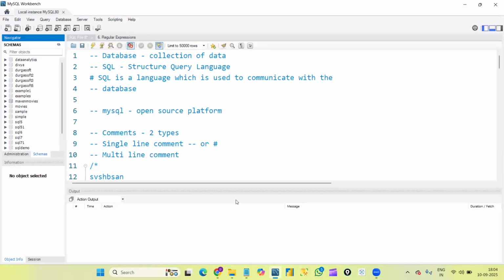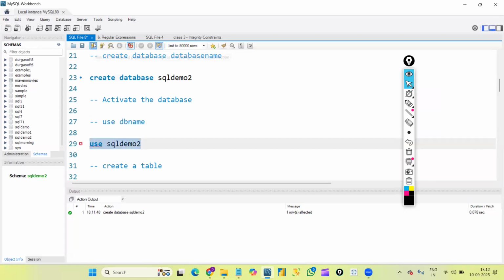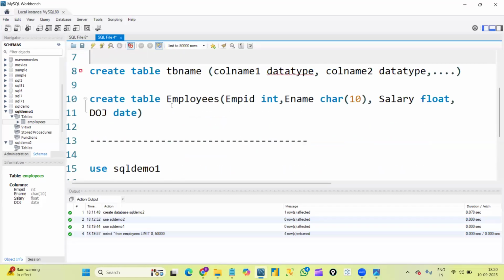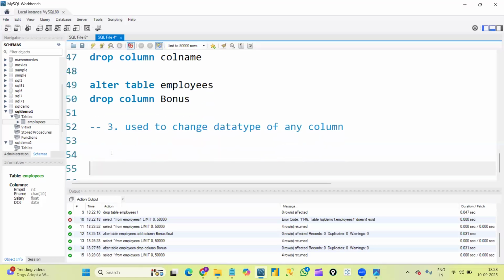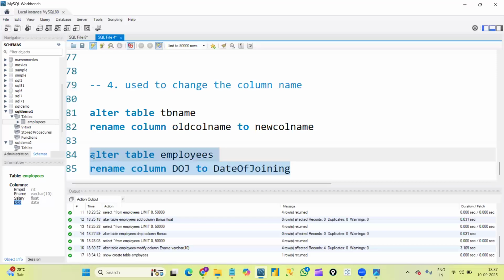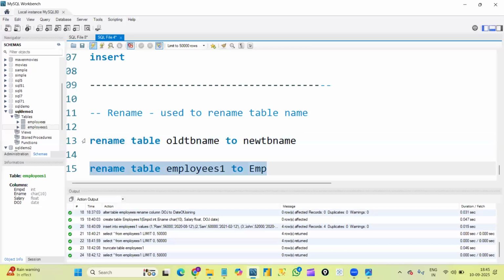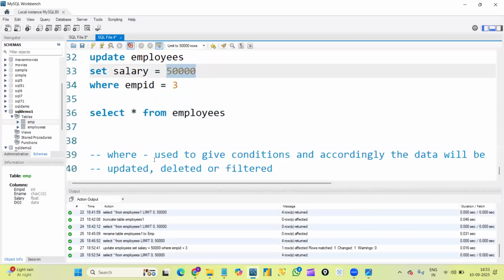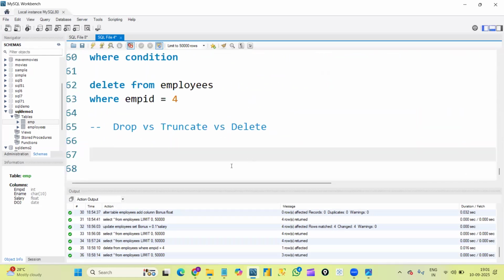MYSQL with Real Time DataBase tutorials || Demo - 3 || by Mrs. Divya On 10-09-2025 @6PM (IST)